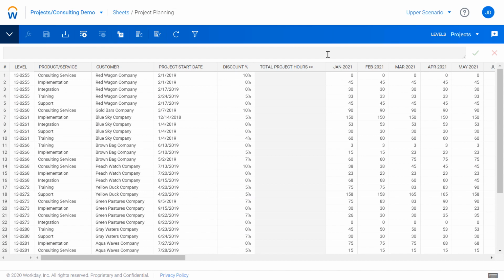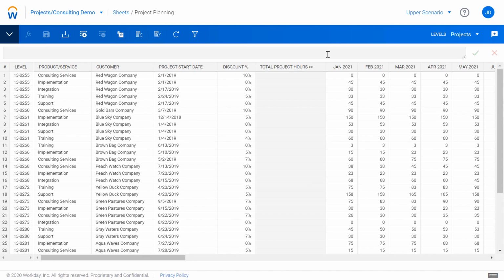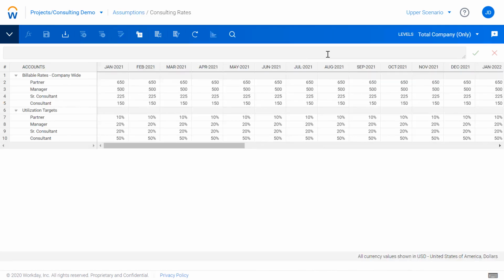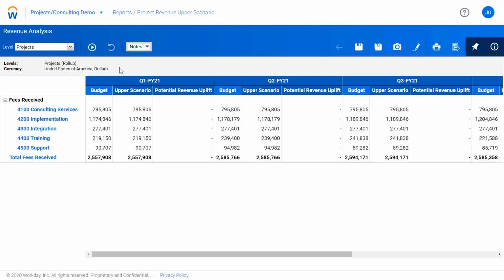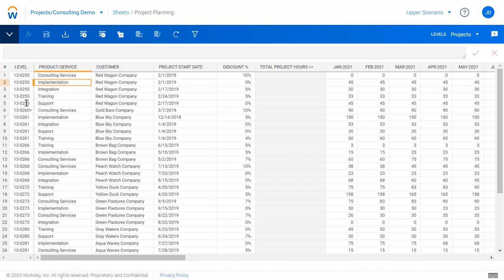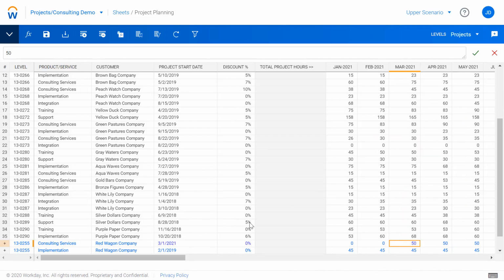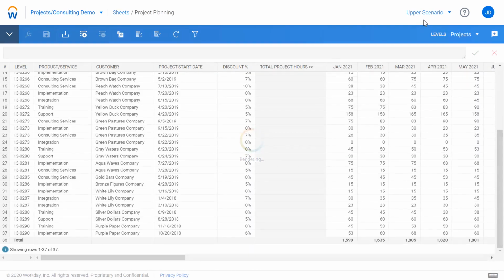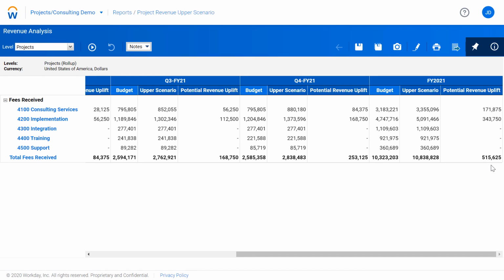Workday Adaptive Planning Industry Applications | Business Services: Project Planning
Discover how this dynamic tool provides tailored solutions to optimize financial planning and decision-making, ensuring success in managing and strategizing projects.